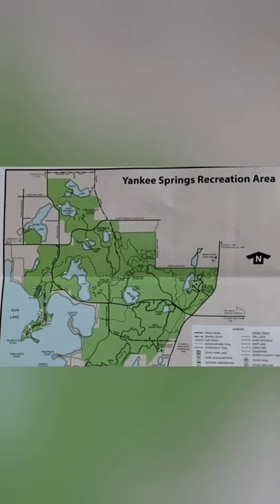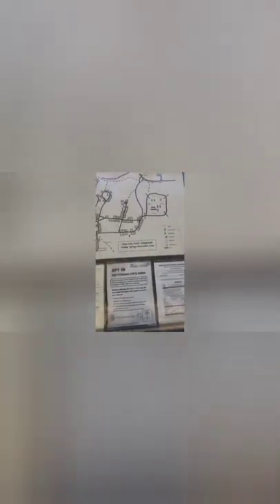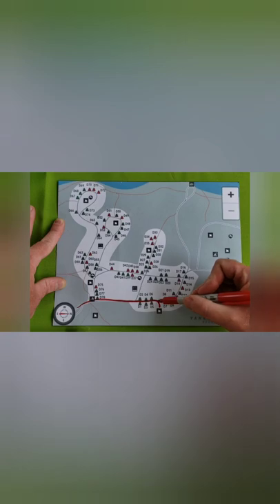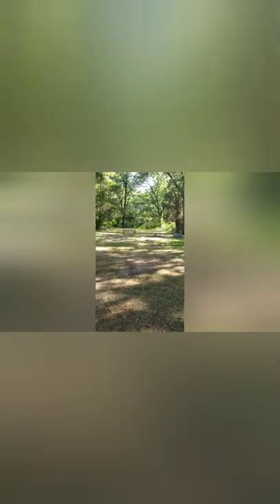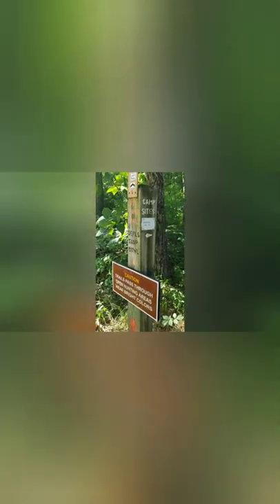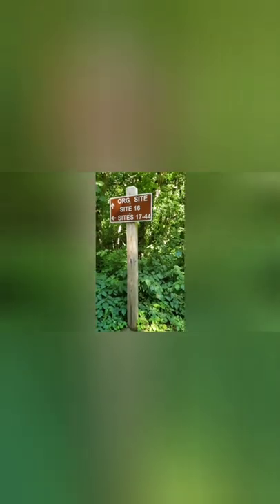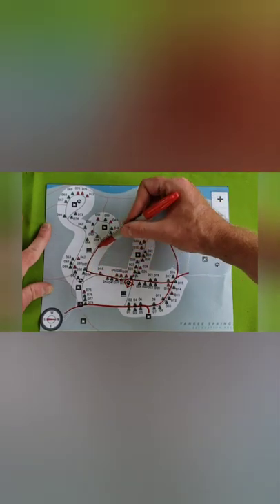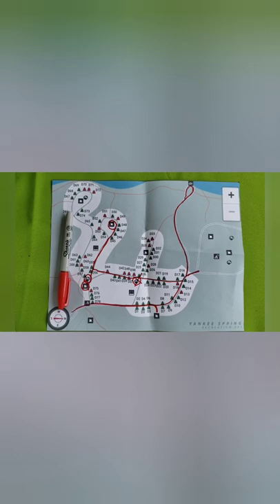Yankee Springs Recreation Area Deep Lake Unit Campground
Today I am hiking around the Yankee Springs Recreation Area Deep Lake Unit Campground.  Deep Lake is one of several lakes here in Yankee Springs.

The campground itself has 78 campsites that can be pre reserved or registered upon arrival.  There are a handful of primitive outhouses in the campground.  The campground does only have 2 working hand pump water stations, there is a third that is not operation at the time of this video.

Personally I feel that the sites are a little crowded feeling.  There are very few trees diving on site from the next and the sites are not big enough to give you a spacious feeling and tone out the noise of your neighbors.

The boat launch area was nice with a well built solid dock area just a short hike from the launch site.  Several biting flies and mosquitoes made me wish I had a can of bug spray with me.  Also watch out for the poison ivy as it seems to be pretty coming along the road and between sites.

Overall considering the close proximity to loads of outdoor recreation opportunities, I feel like $20 is reasonable for a night here at Deep Lake.  If you have the opportunity to check out the sites before reserving I would reccomend it as some sites are on uneven ground, in direct sunlight all day and within smelling distance of the outhouses.